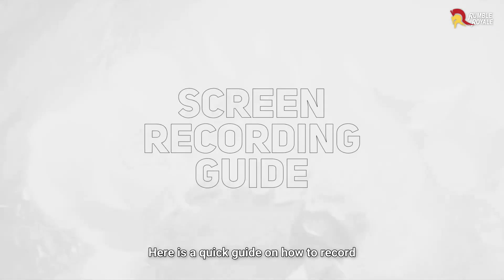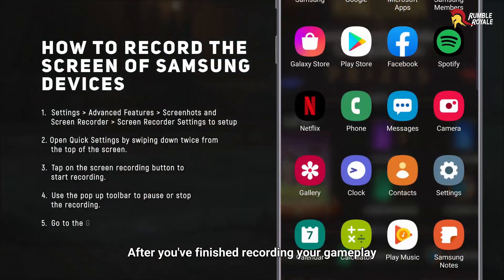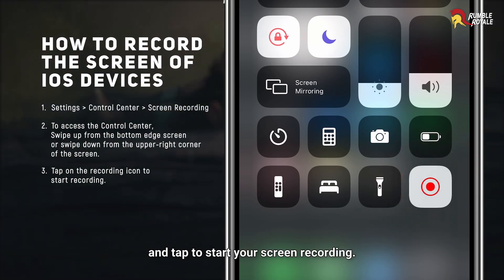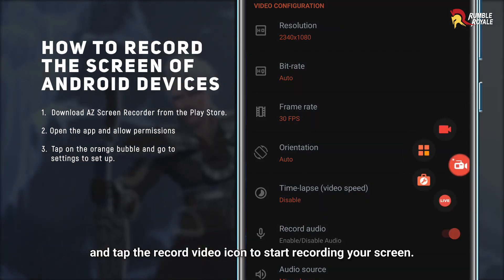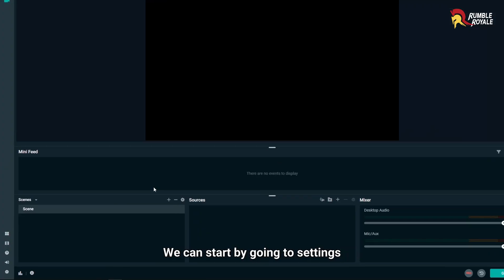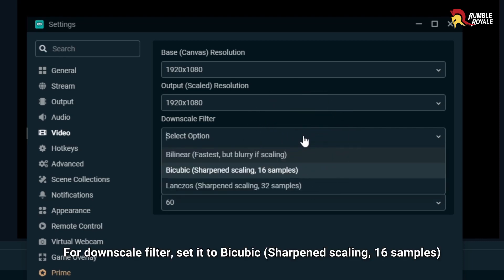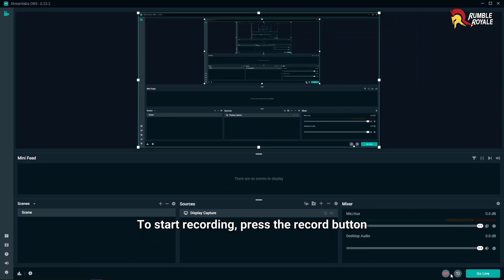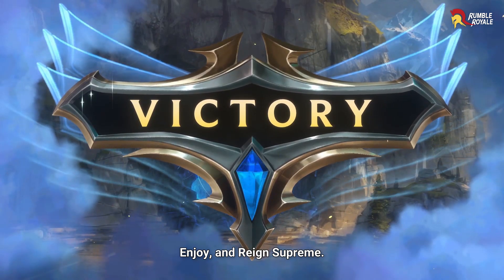EASIEST WAY TO SCREEN RECORD ON MOBILE AND PC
Paano magscreen record sa Mobile at sa PC?

BOOM!

Eto ang guide namin para sayo!

Check out the RUMBLE ROYALE official Social Media Platforms!